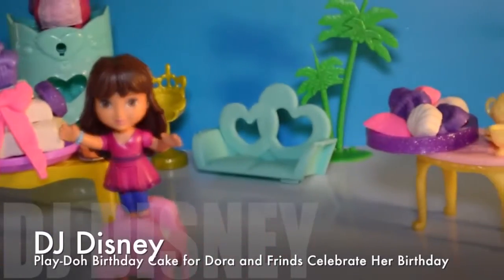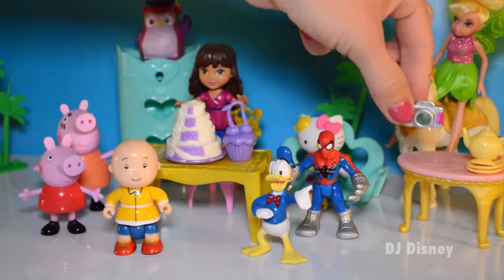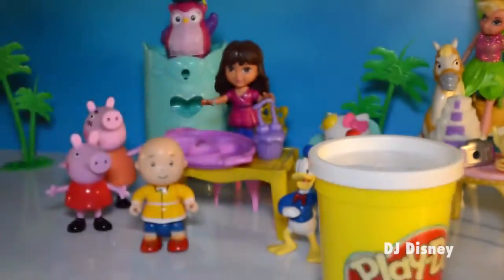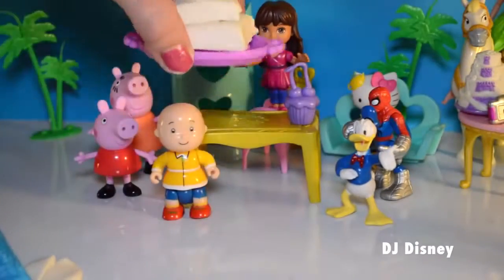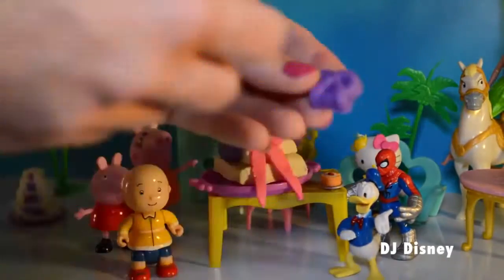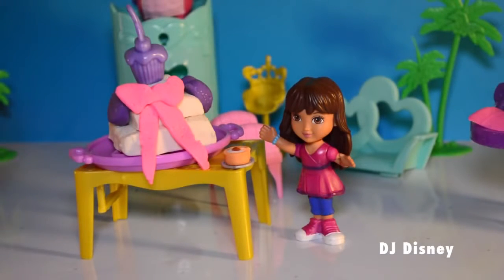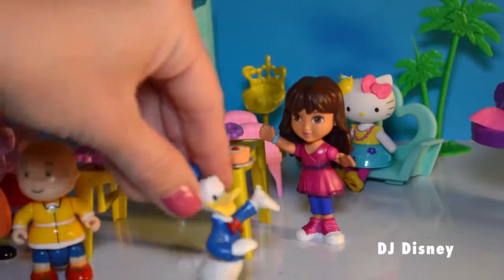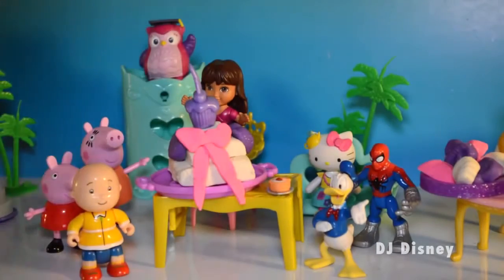Play-Doh Birthday Party With Dora and Friends, Peppa Pig, Caillou, Toy Review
Play-Doh Birthday Party With Dora and Friends,Peppa Pig, Caillou, Spider Man, Donald Duck, Tinker Bell Toy Review 헬로 키티 장난감 헬로 키티 장난감, 凱蒂貓玩具